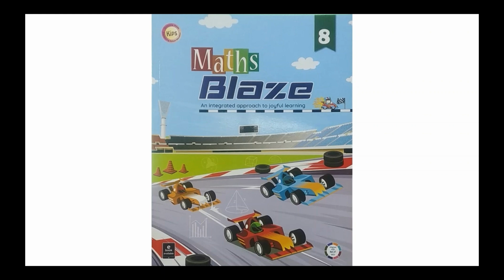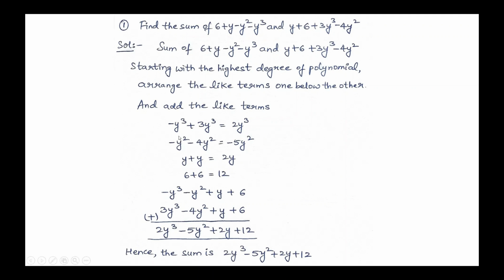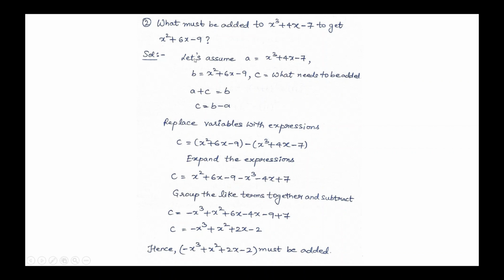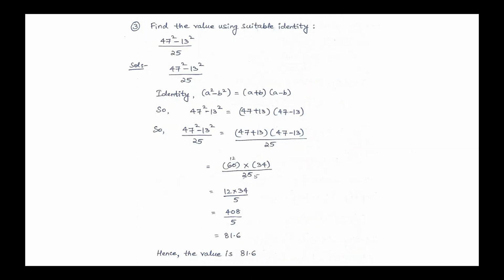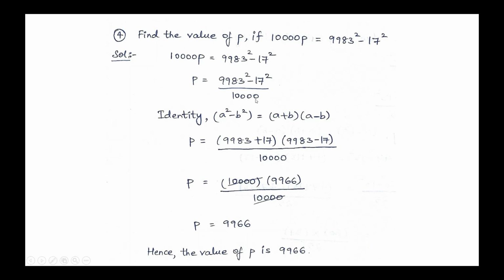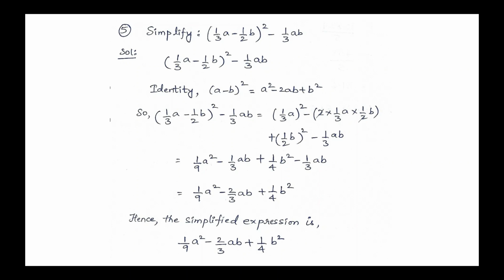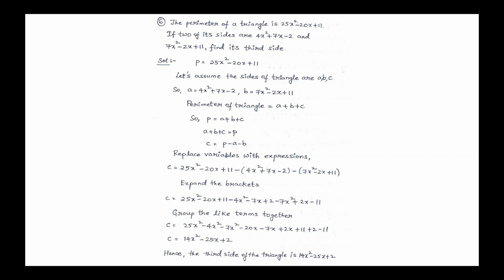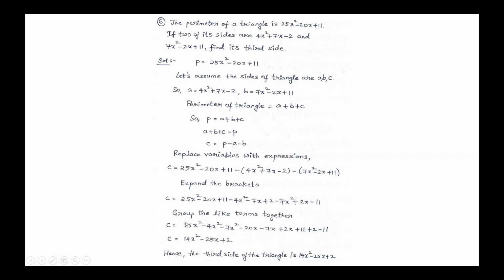Algebraic Expressions & Identities - Master Station Questions 1 - 6 (Maths Blaze - Class 8)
Solve math problems in a step by step manner providing explanation for easy understanding.